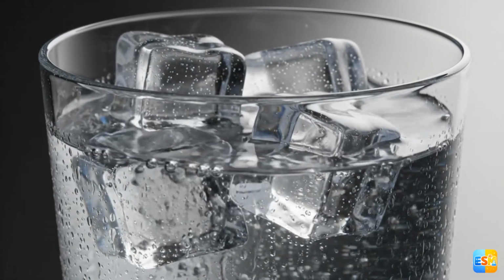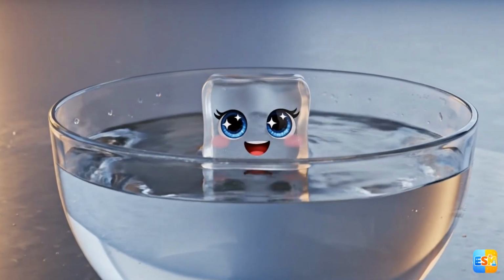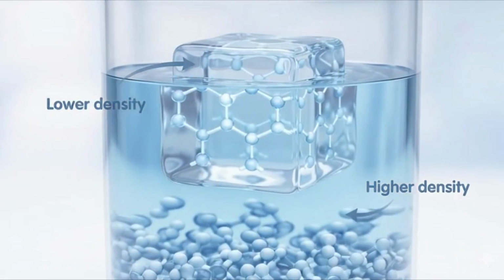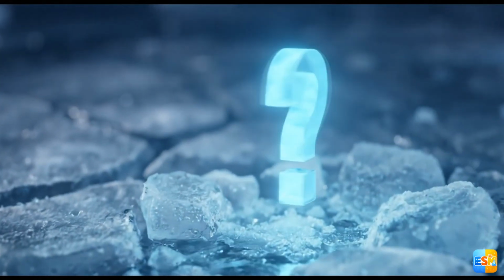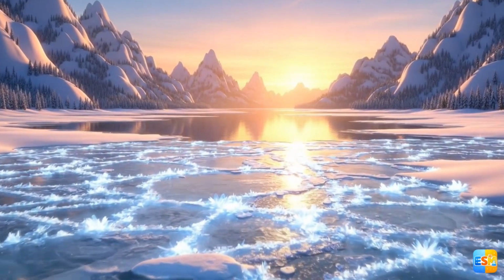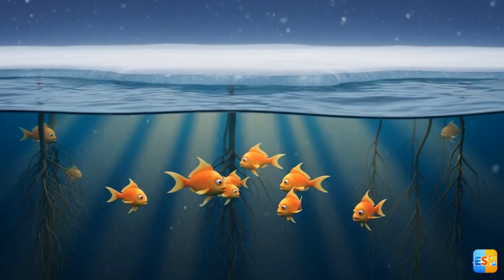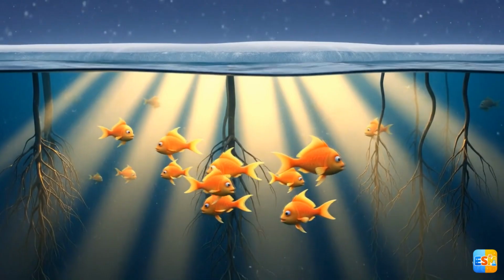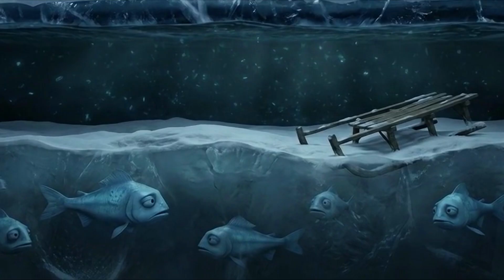Why Does Ice Float on Water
Why does ice float on water while most solids sink?
In this episode of Everyday Science, we explore the simple but surprising science behind ice, water, and density—using clear visuals and everyday examples.

A short, intuitive explanation of a question you’ve probably seen your whole life, but never fully thought about.